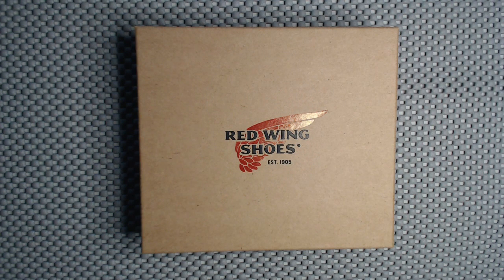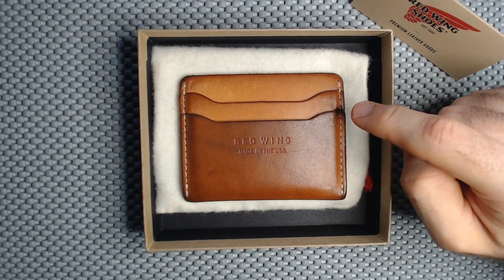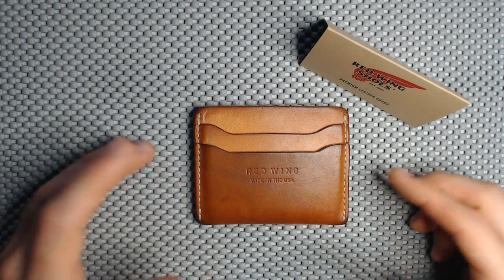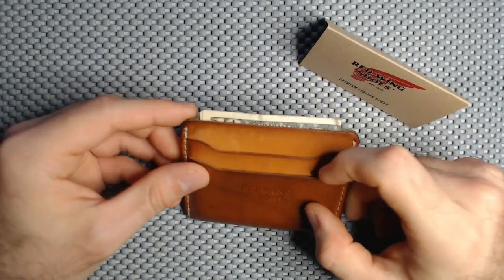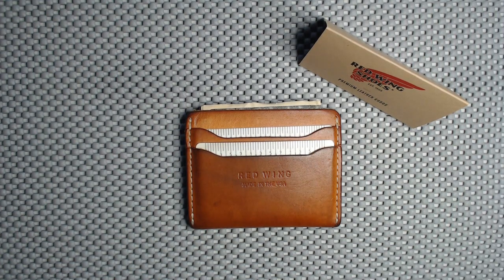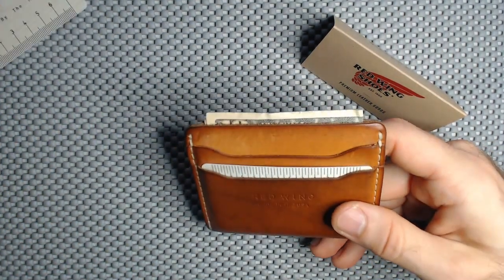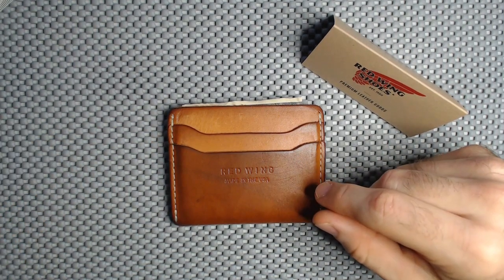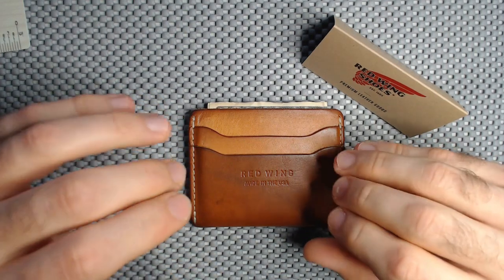Red Wing Card Holder - A Gentleman's Review - Winner or LOSER?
Red Wing Heritage Card Holder – A Gentleman’s Review – Winner or LOSER?

Hello Junior,

I’ve been carrying the Red Wing Heritage Card Holder for close to 2 years now and wanted to share my experience with the world.

Here is a link to the EDC Wallet Card Rulers many gentleman have asked me about: